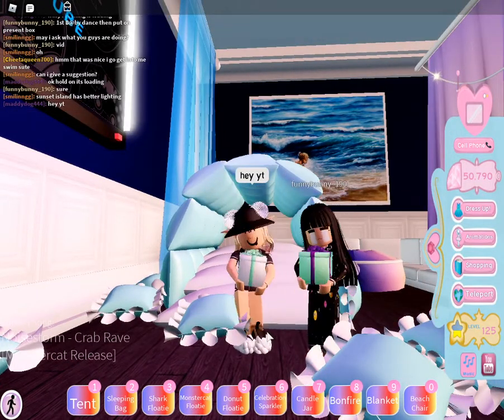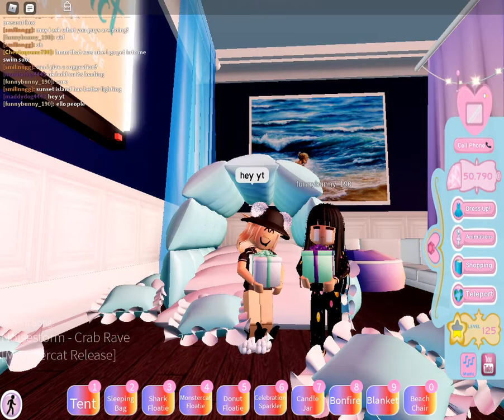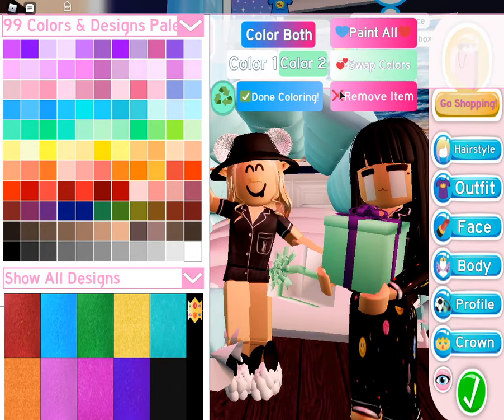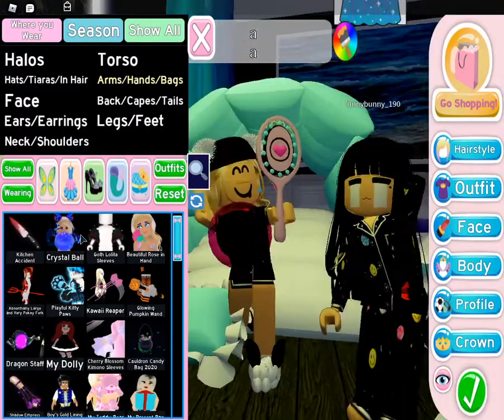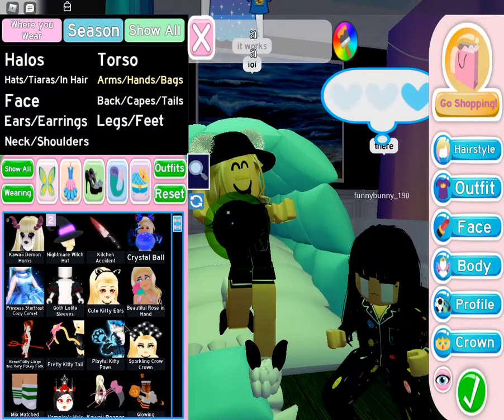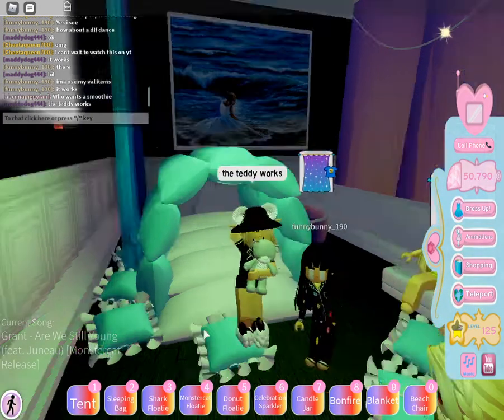COOL ROYAL HIGH PRESENT BOX HACK!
user: maddydog444